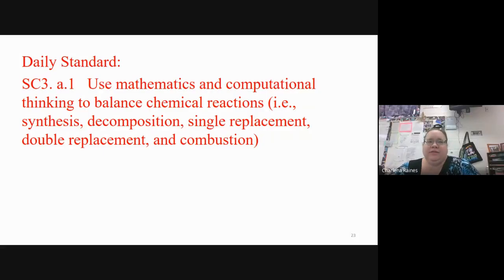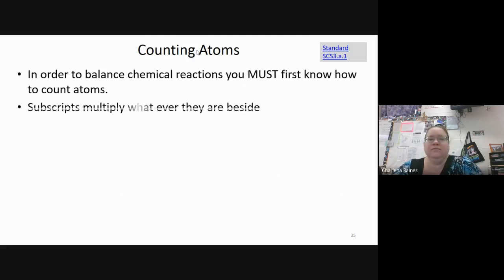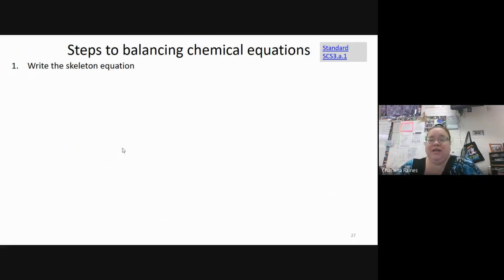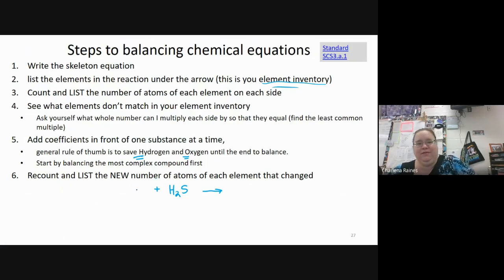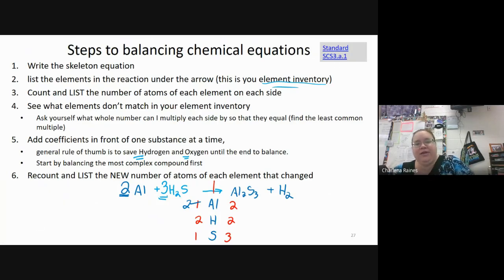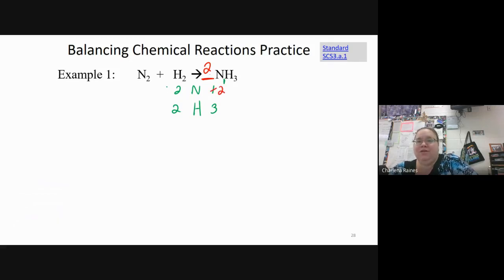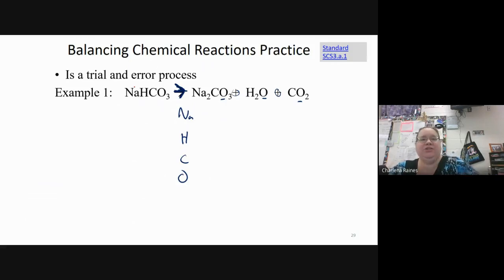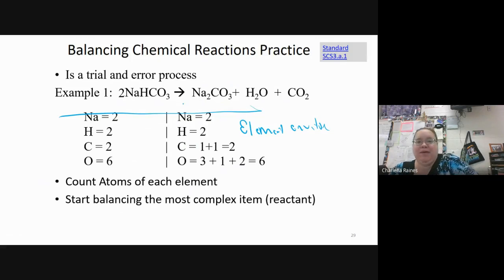Balancing Chemical Reaction Method 1